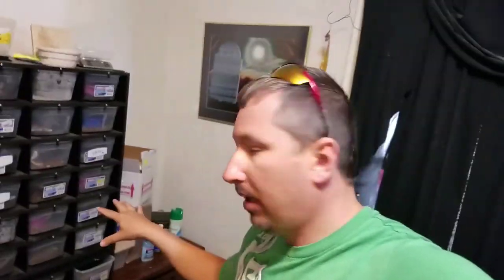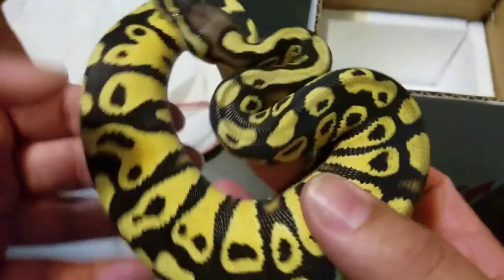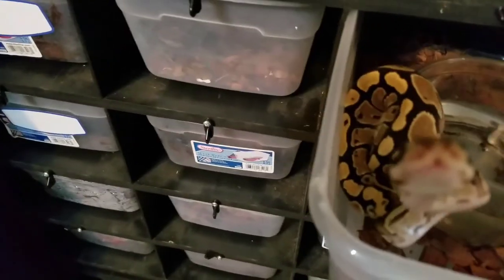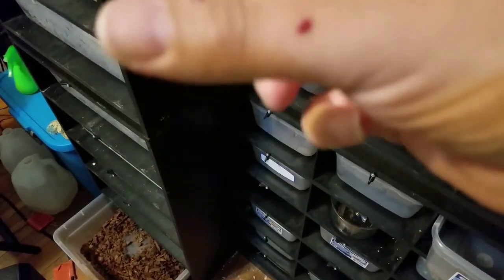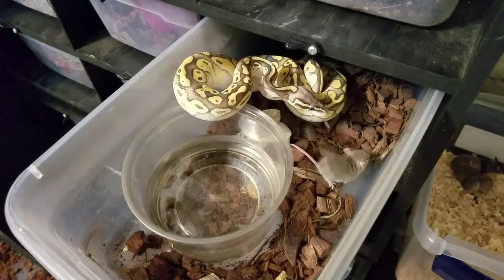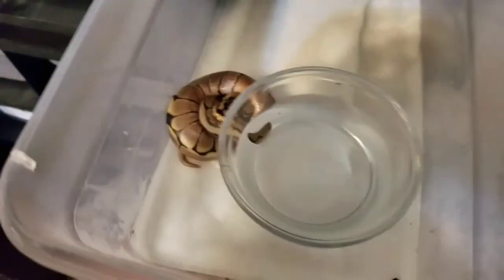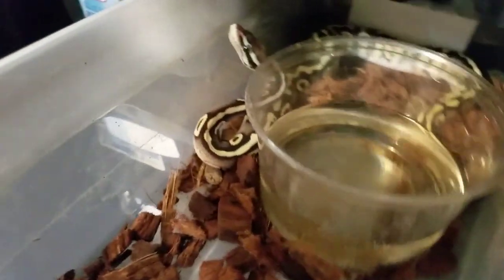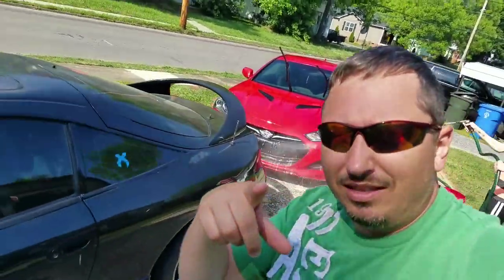GOT BIT FEEDING BABY BALL PYTHONS!!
Just feeding snakes ENJOYING a great FRIDAY!!